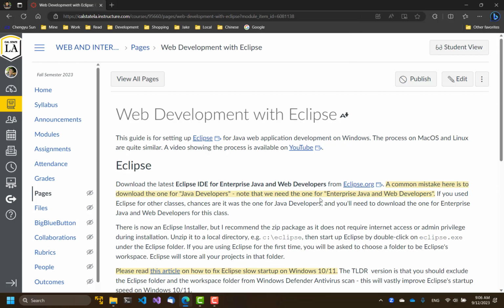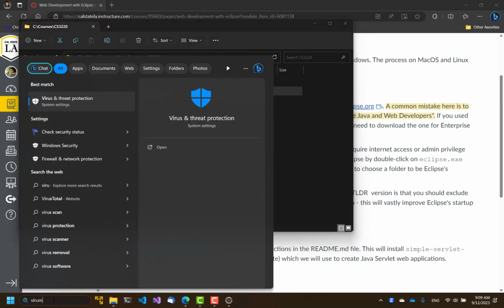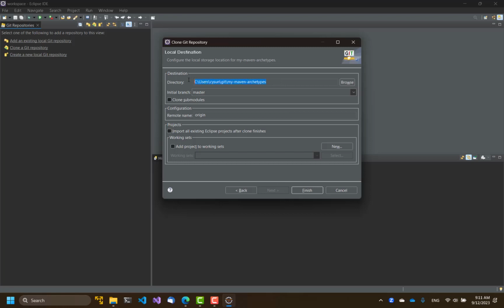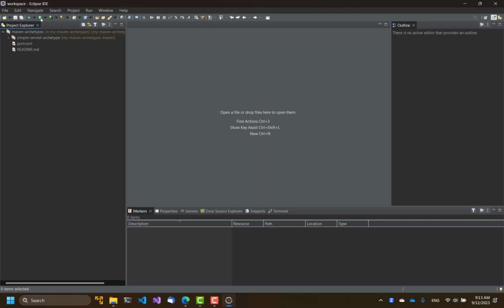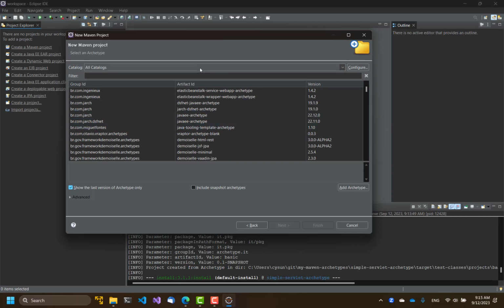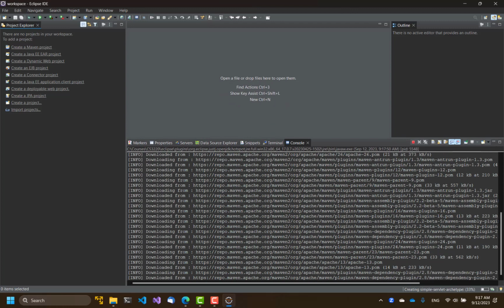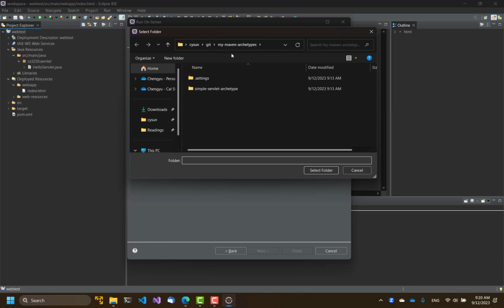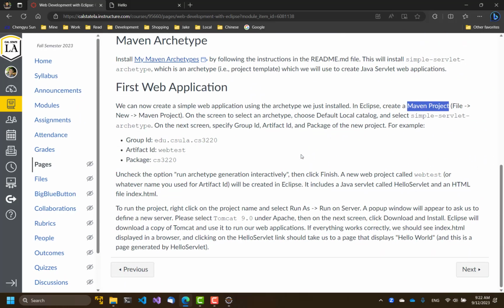Web Development with Eclipse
Set up a web development environment with Eclipse.